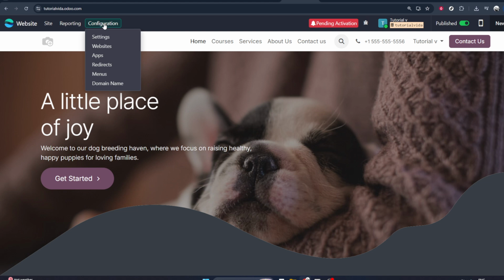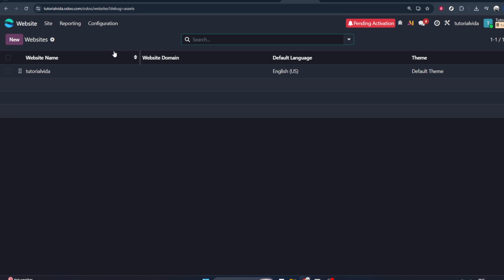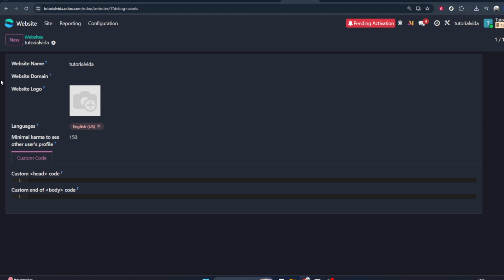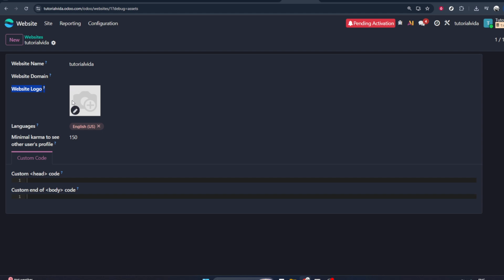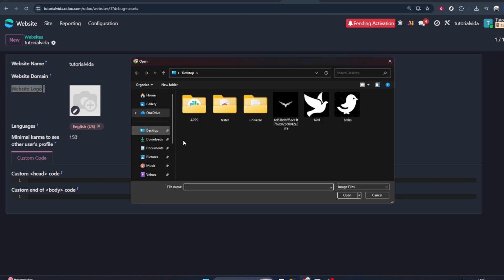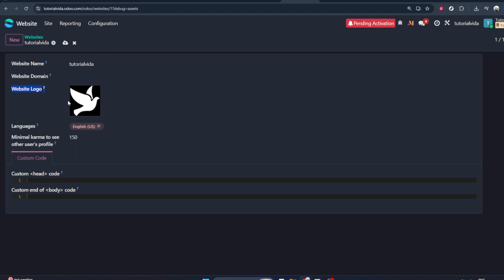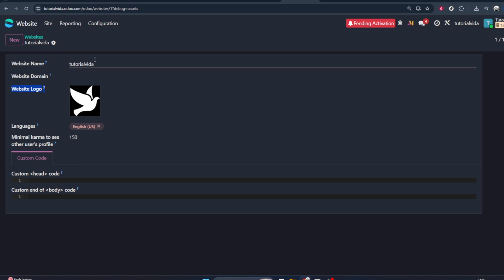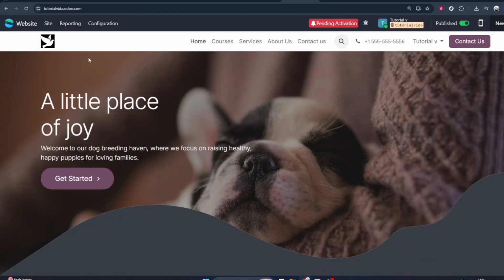How to Add Your Logo in Odoo Website | Quick Guide 2025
In this video, you’ll learn how to add your logo in the Odoo Website Builder so you can brand your site quickly and professionally. This step-by-step tutorial shows you exactly where to upload your logo and how to adjust its placement for a clean, polished look.